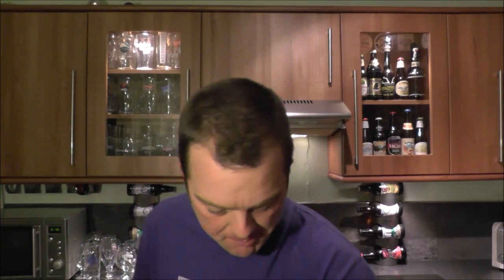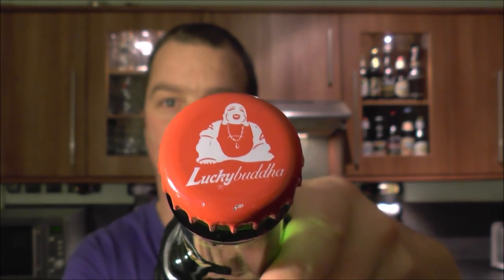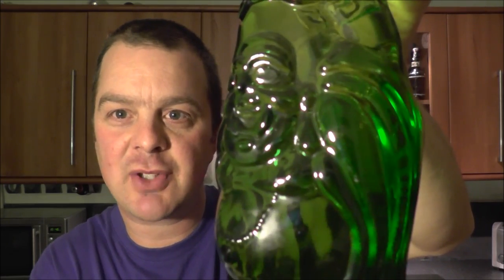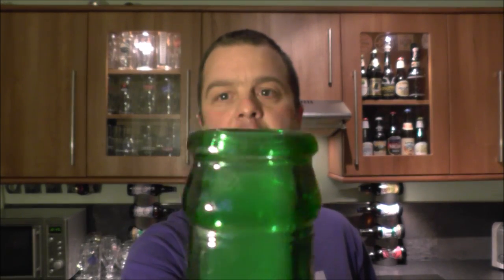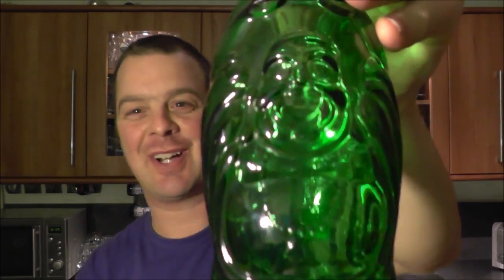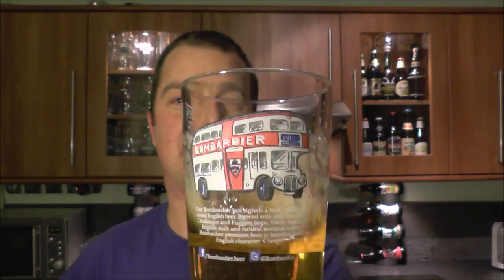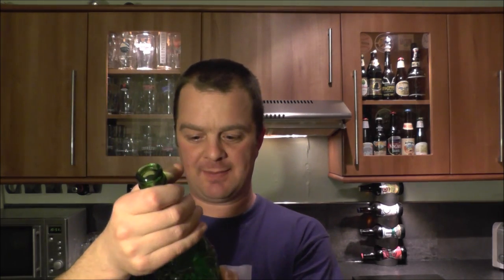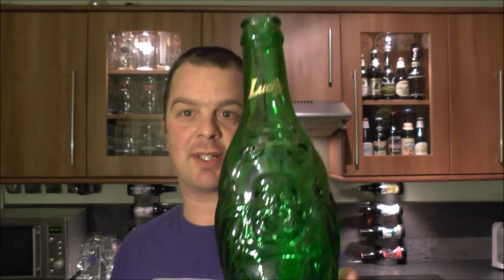Lucky Beer Lucky Buddha Beer | Chinese Beer Review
Real Ale Craft Beer Reviews Lucky Beer Lucky Buddha Beer | Chinese Beer Review